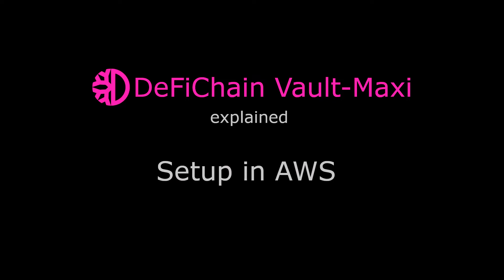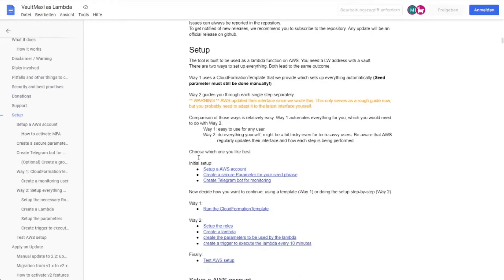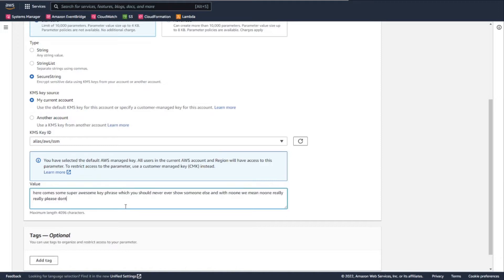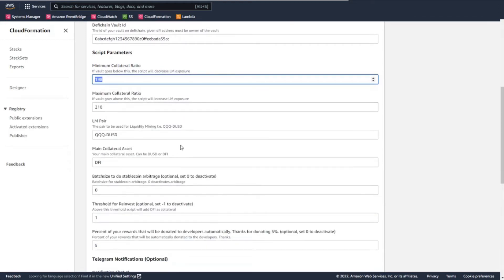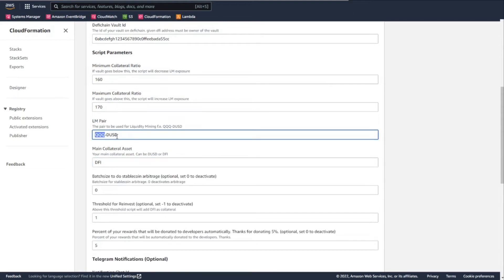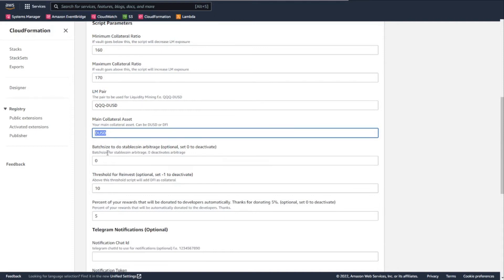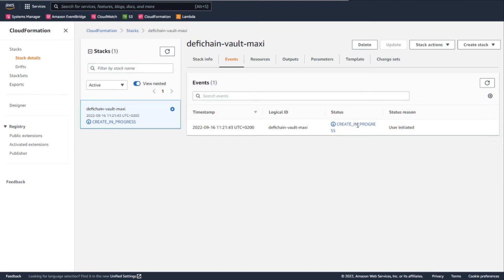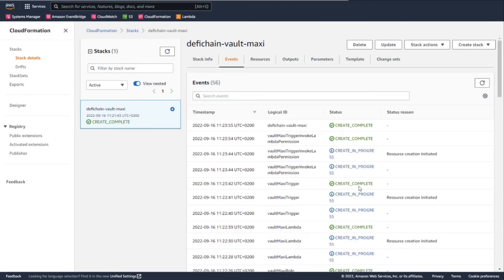DeFiChain Vault-Maxi explained: Setup in AWS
In this series I explain the vault-maxi bot. This video is about setting up the bot within your AWS account

Sections:
00:00 Intro
00:35 risk warning
02:18 setting up maxi: preface
03:30 setting up the secureString parameter
05:20 setup via cloud formation
06:44 parameters: range + LMPair
08:31 parameters: main collateral asset, reinvest + autodonation
11:55 telegram notifications
13:55 let the formation run
15:15 check setup